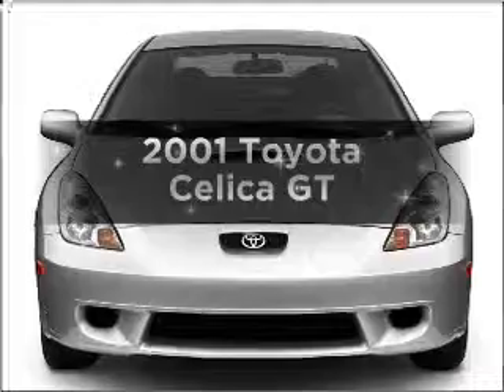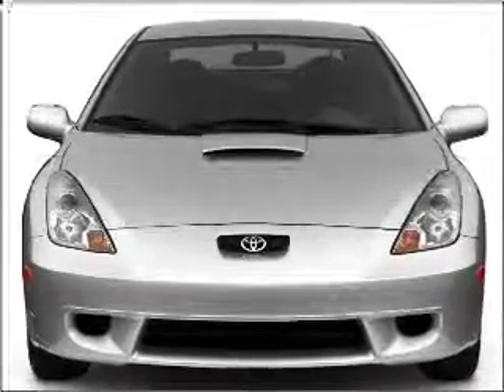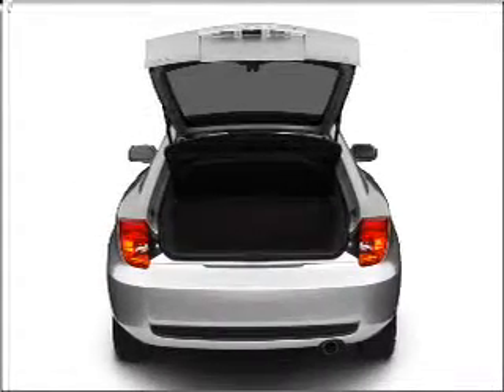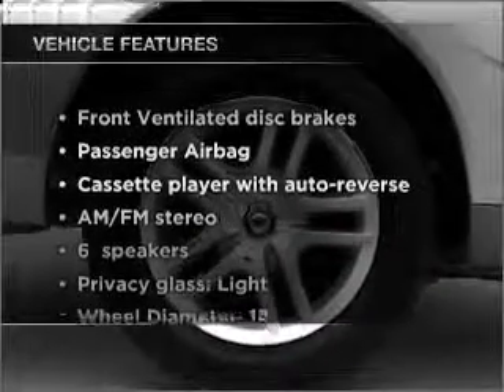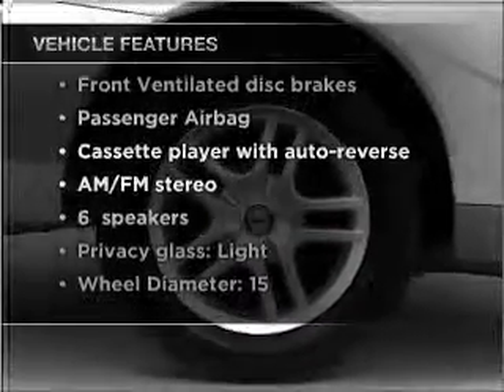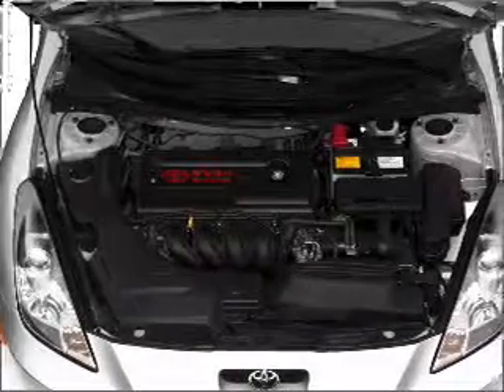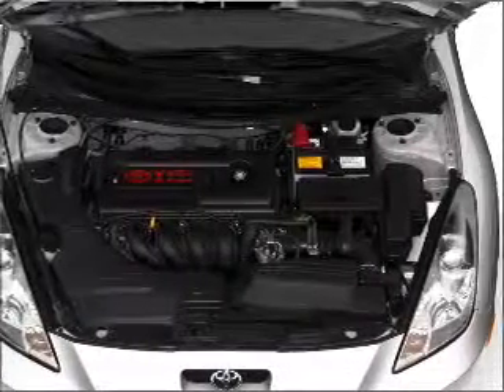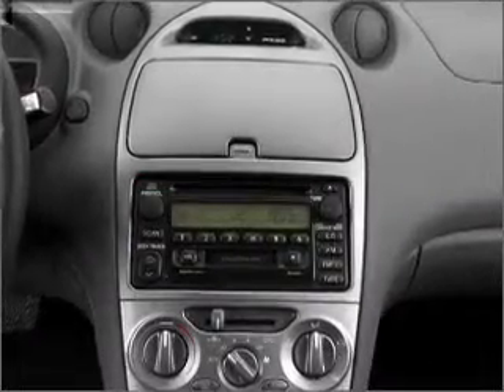2001 Toyota Celica - Longmont CO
Year: 2001
Make: Toyota
Model: Celica
Trim: GT
Engine: 1.8 liter inline 4 cylinder 16 valve
Transmission:
Color: Absolutely Red
Mileage: 110015
Address:
1005 Ken Pratt Blvd